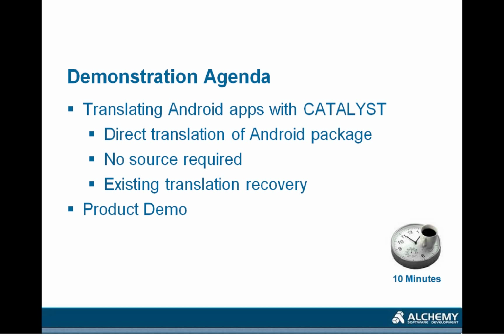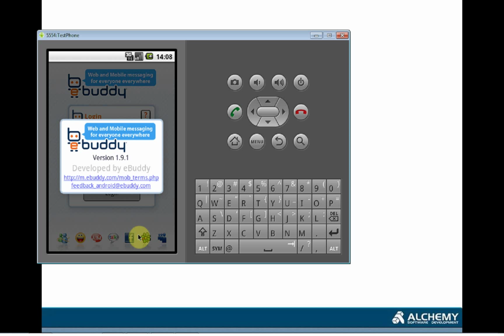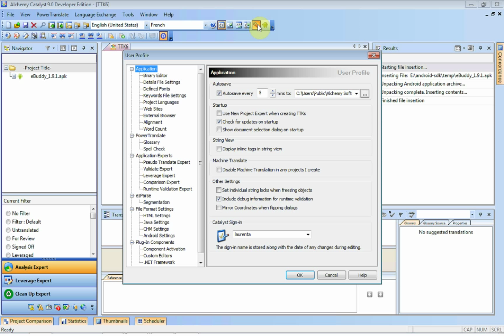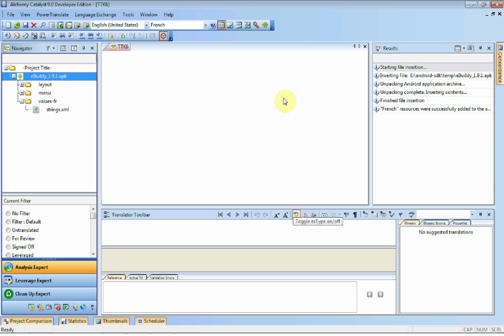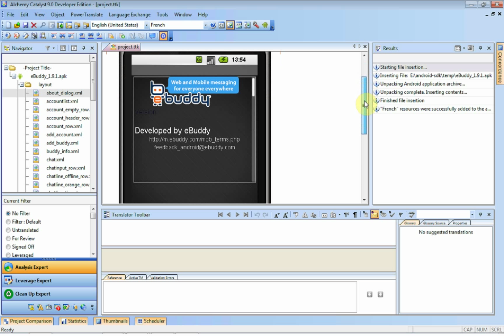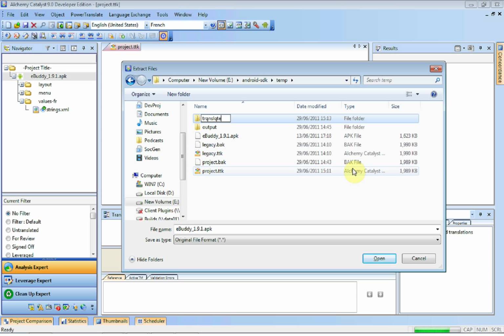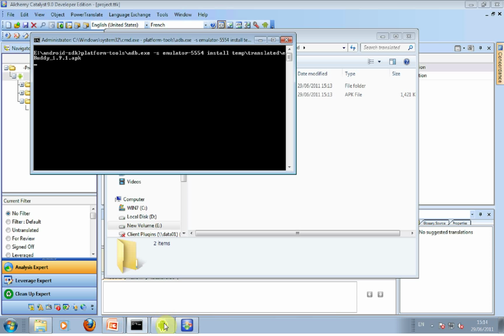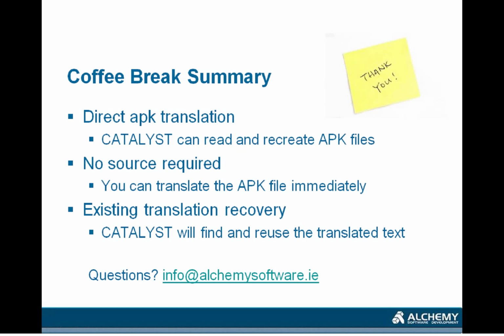Translating Android Applications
A brief introduction to translating Android applications in Alchemy CATALYST